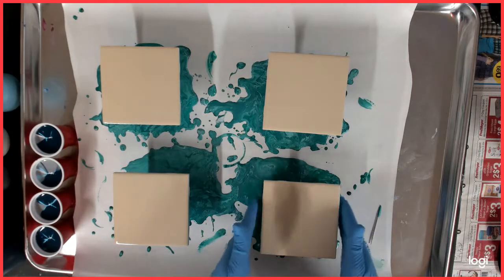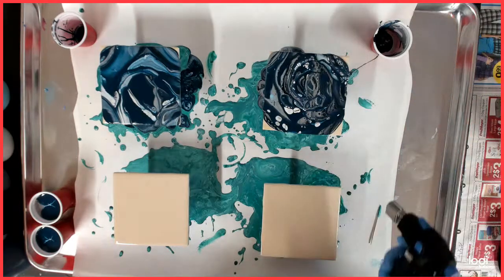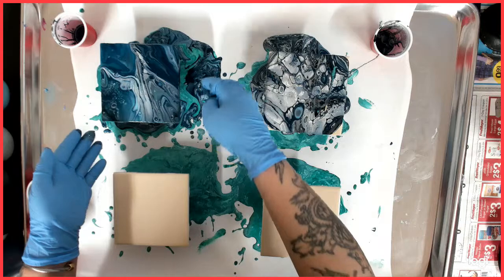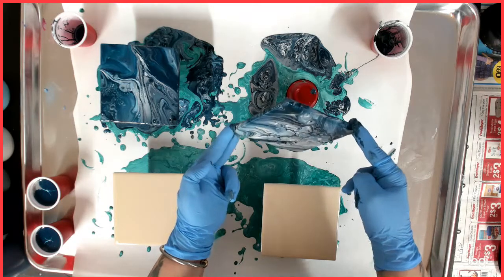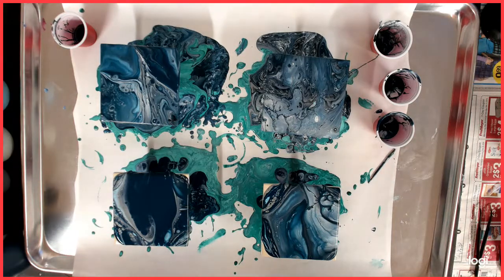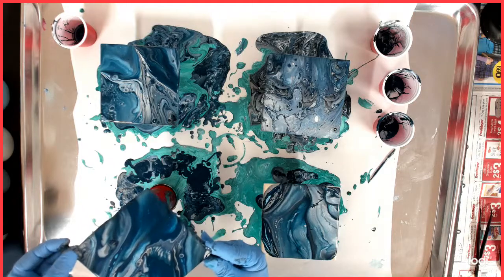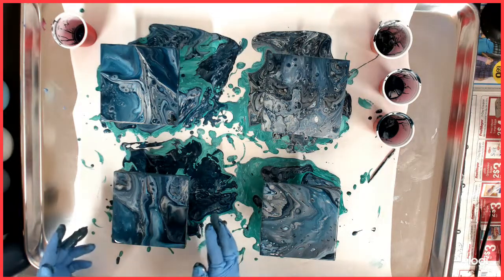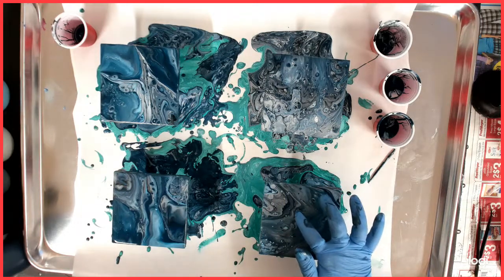Late night acrylic pour on tiles